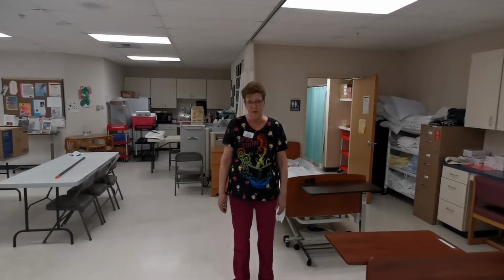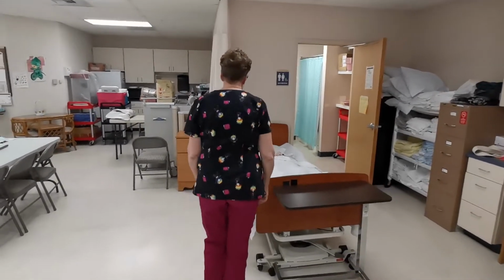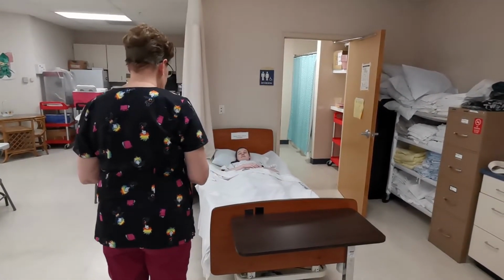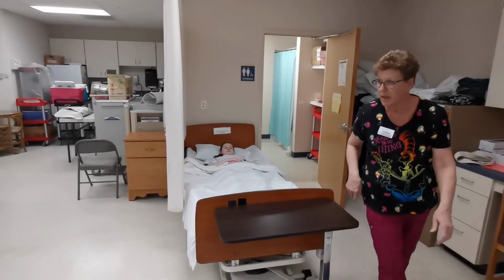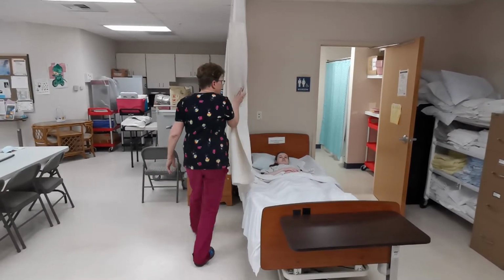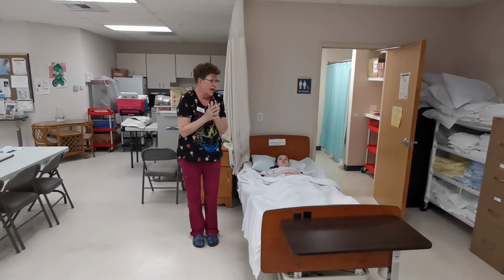Counting Respiration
These Videos are intended for use by NAC Students current enrolled in the CHCC NAC Program.